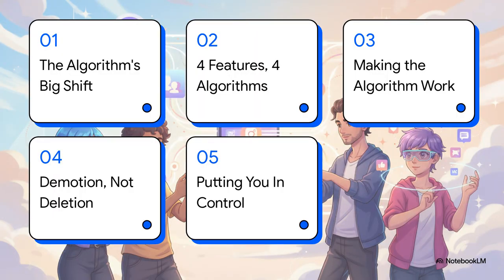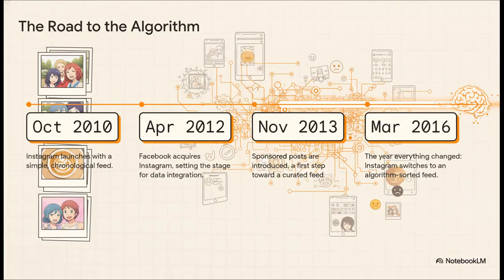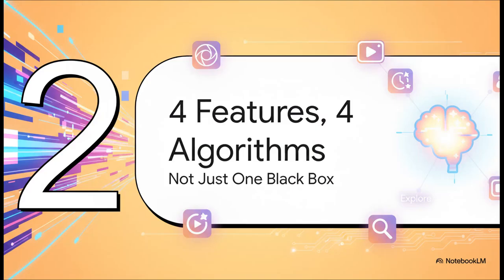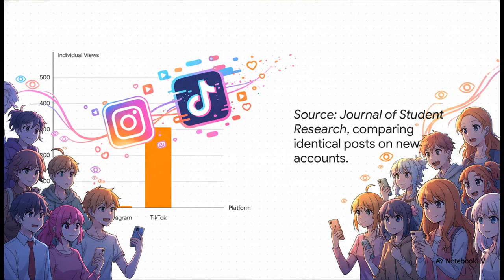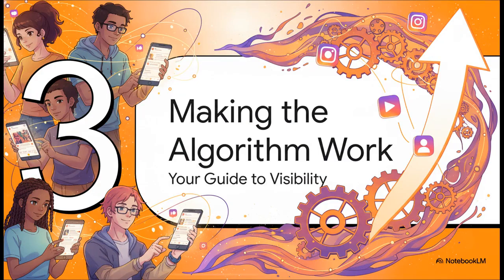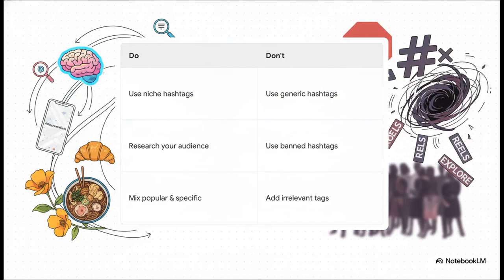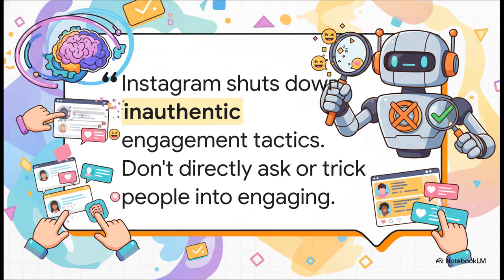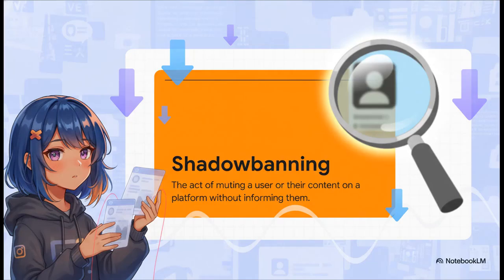how Instagram algorithm works?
how to increase Instagram views and followers?